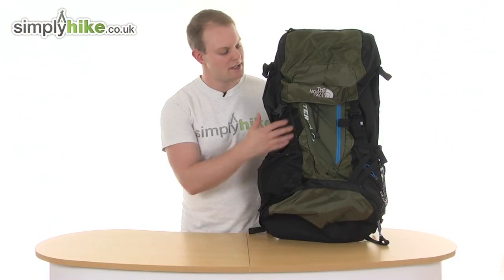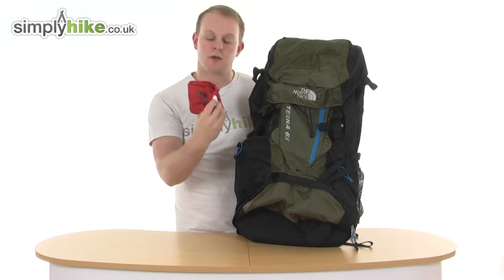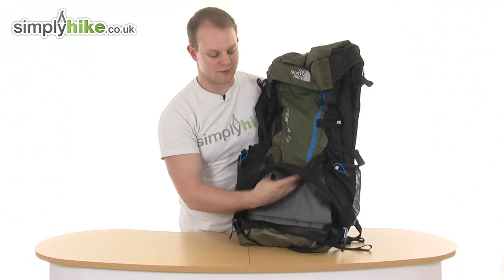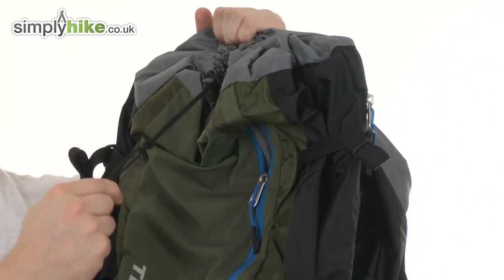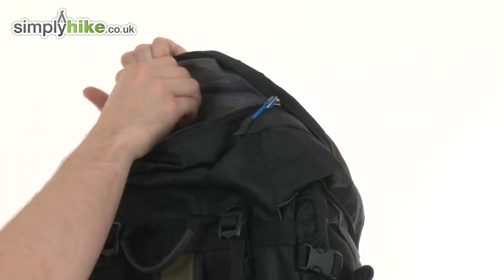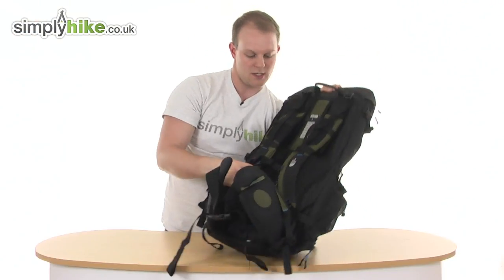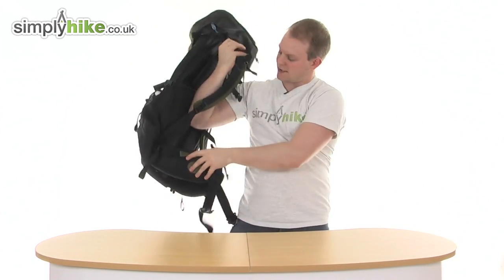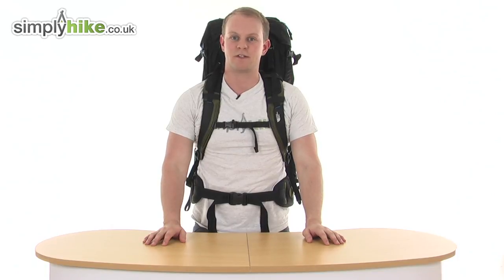The North Face Terra 65 Medium Rucksack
The North Face Terra 65 Medium Rucksack has a high quality, durable design which makes it perfect for hiking, trekking and camping. It features an Opti-fit suspension fit system and a cushy shoulder harness for added comfort. It can hold up to 63 litres worth of items and comes with its very own rain cover!